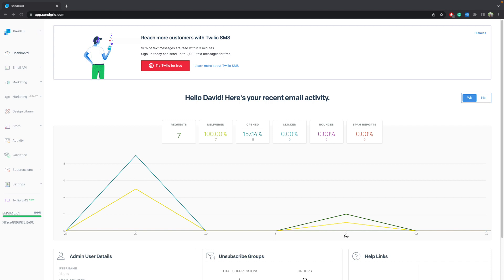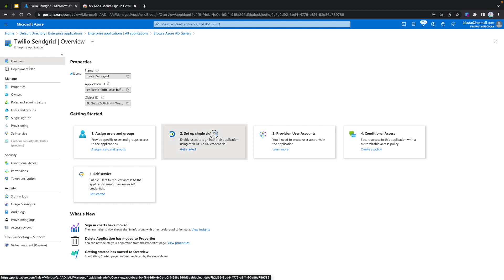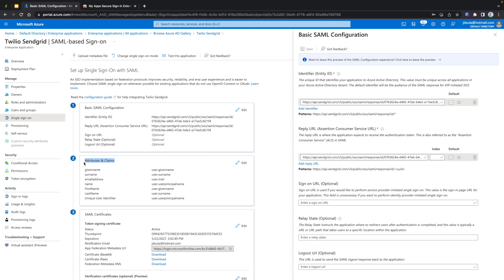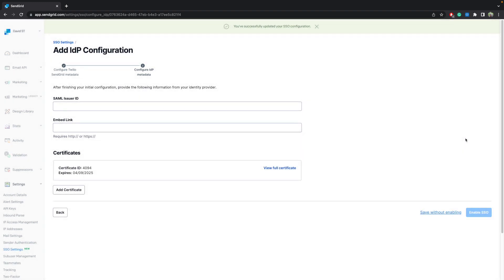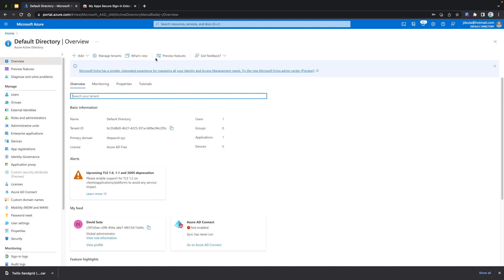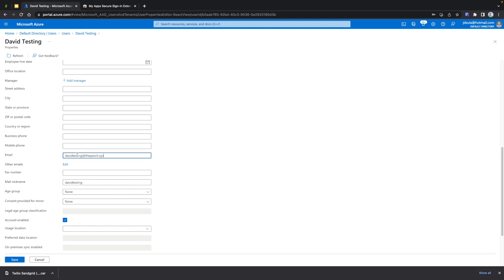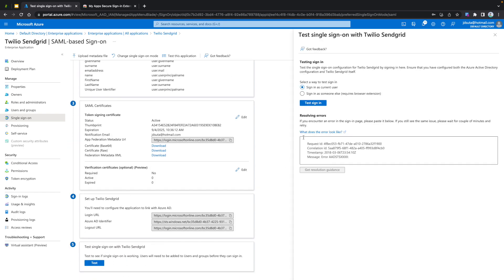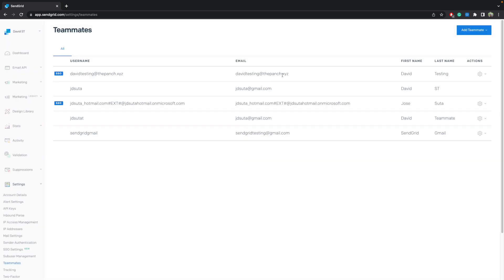How to configure Twilio SendGrid Single Sign-On with Azure Active Directory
Tutorial: Azure AD SSO integration with Twilio Sendgrid